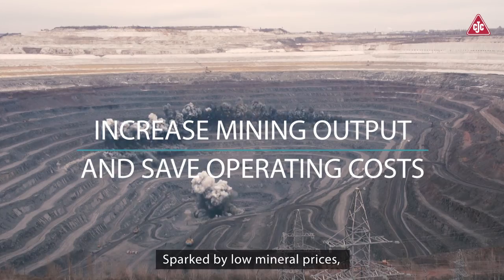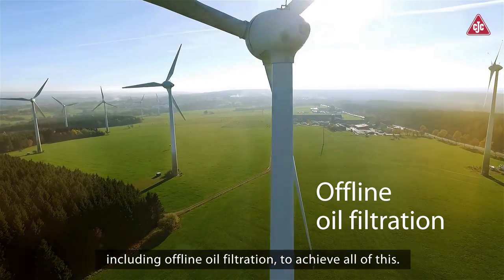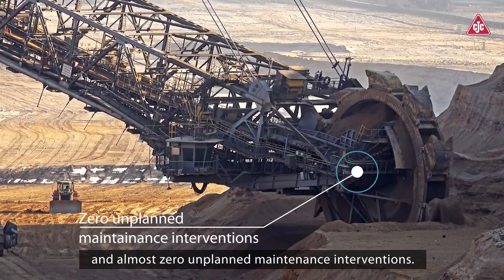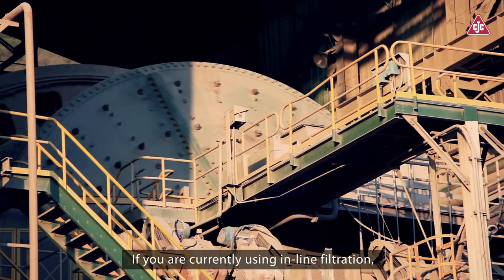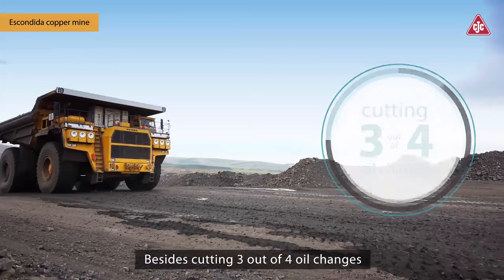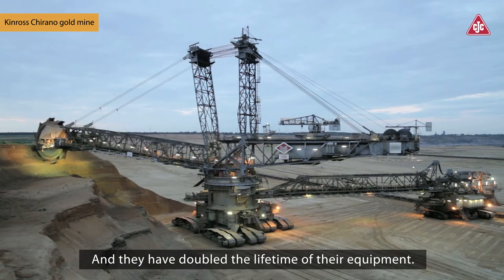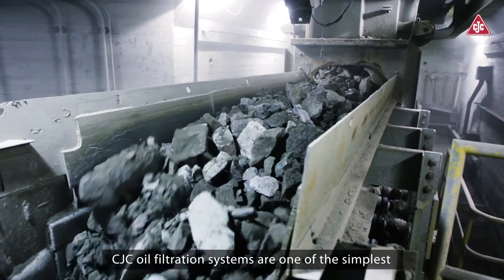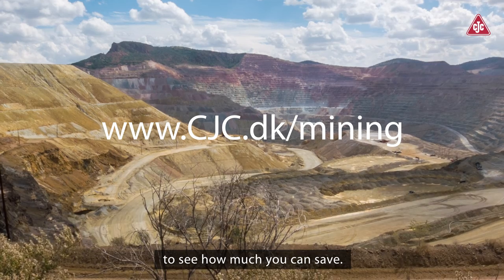CJC - Offline oil filtration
Campaign film to promote cost per ton reduction and increase mining output through installation of CJC™ offline oil filter system.